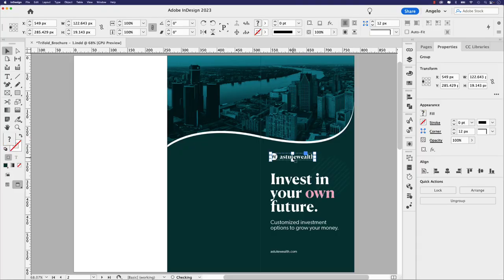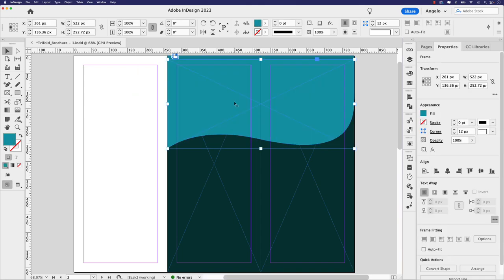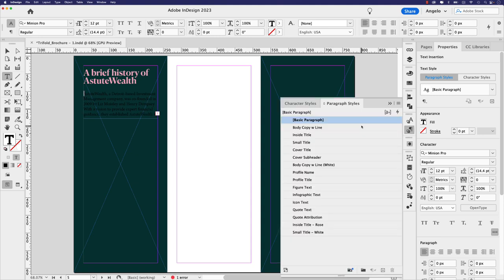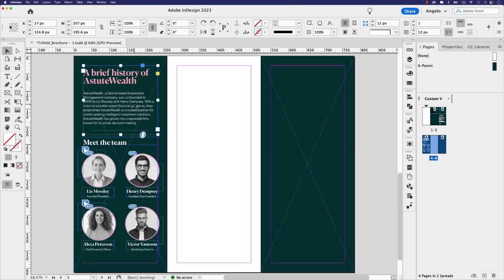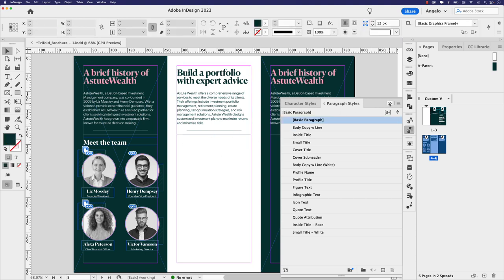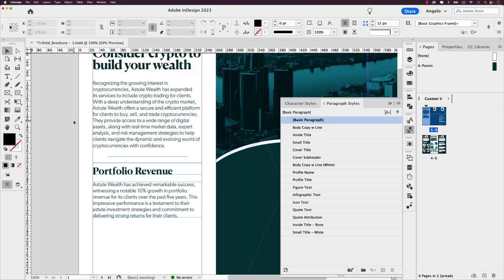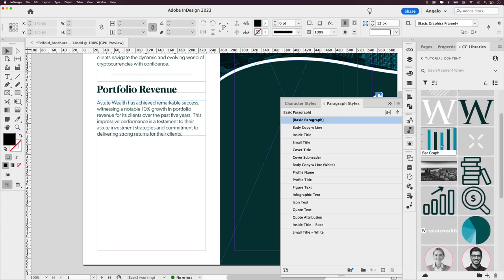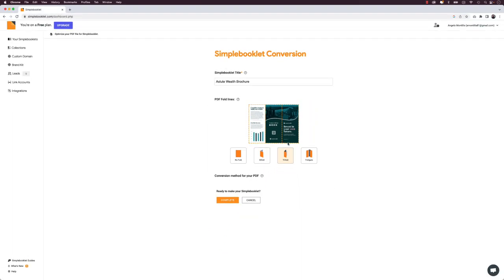Adobe InDesign Class: Learn how to create a trifold brochure flip book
In this Adobe InDesign class, let's dive deep into creating a trifold brochure and publishing it as a digital flip book using web-based platform Simplebooklet. This lesson also covers setting up the trifold document, designing the brochure and creating a QR code right inside of InDesign.

0:00 - Intro
0:34 - Document Overview and Page Setup
2:57 - Designing Front Cover and Back Panel
8:12 - Designing Inside Spread
24:43 - Designing Back Panels
28:34 - Creating a QR Code
29:51 - Exporting Brochure
30:33 - Publishing Brochure to Simplebooklet